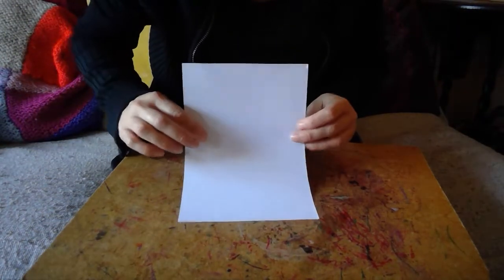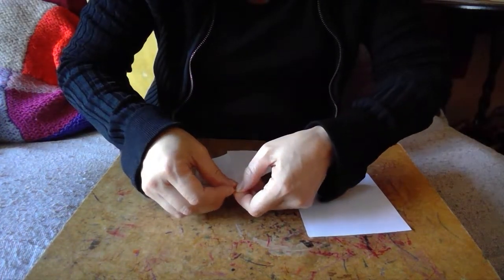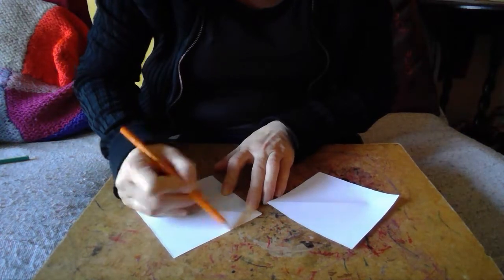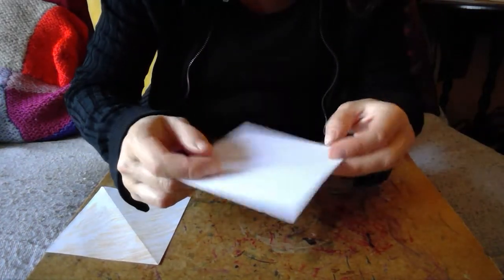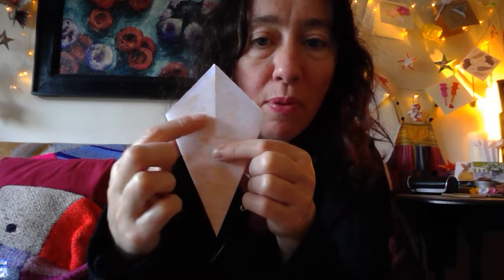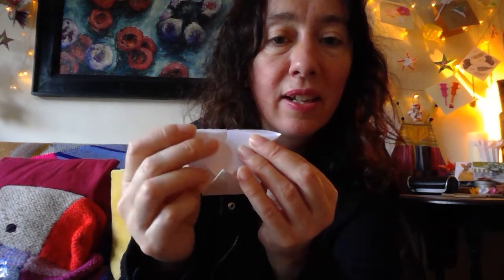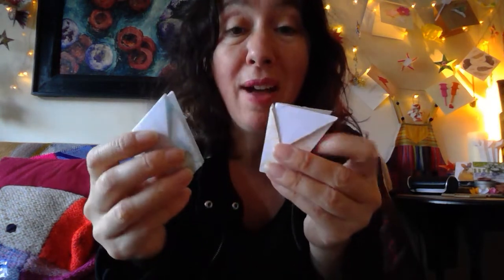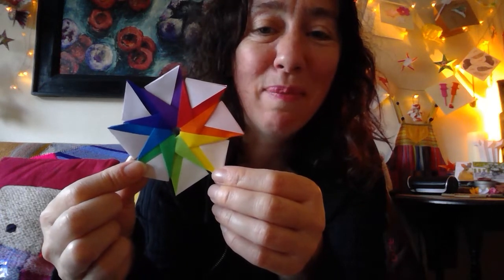Origami compass star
Join me in folding for wellbeing. This week I'm sharing a fold I found through experimenting from a simple traditional duck. The resulting star is simple but fascinating and someone suggested it looks like a compass. Fold this star full of meaning - we are all trying to navigate through life as best we can, and recognition in keeping our sparkle and being stars wherever we can. I hope this fold will bring you a bit of sparkle and focus the mind. I wanted to discover stars to pass them on as gifts to others in support of wellbeing.

-- Dr Lizzie Burns; Creative Specialist